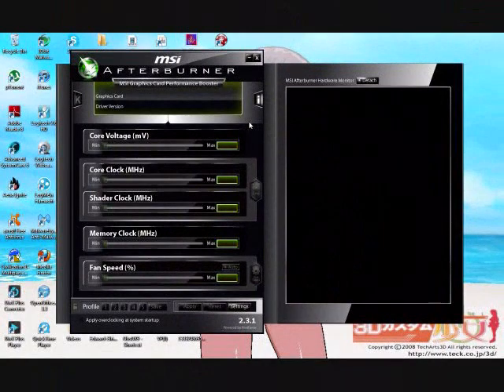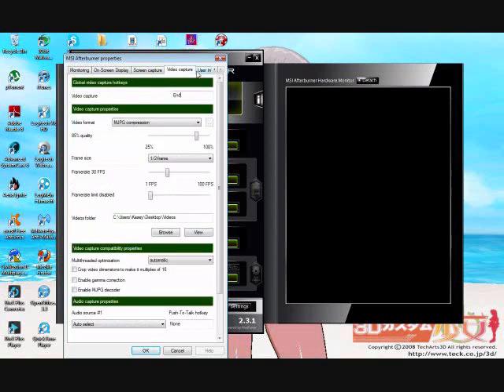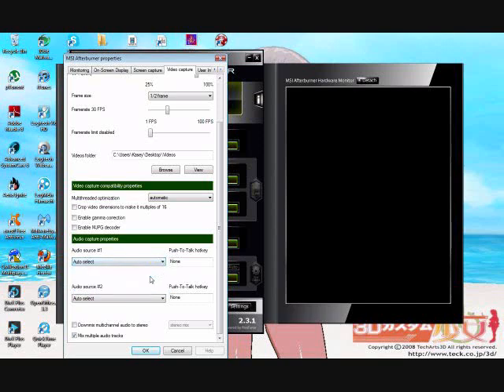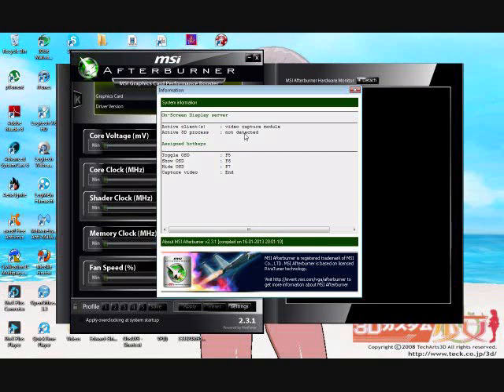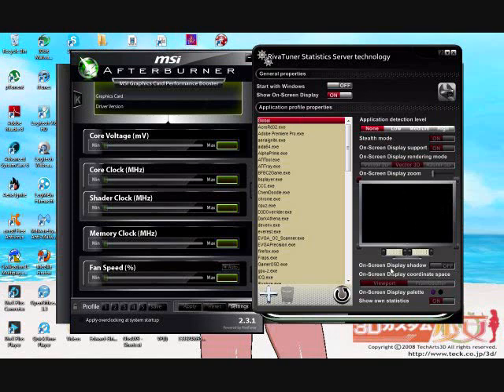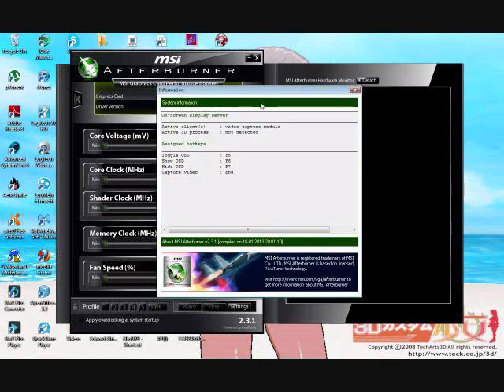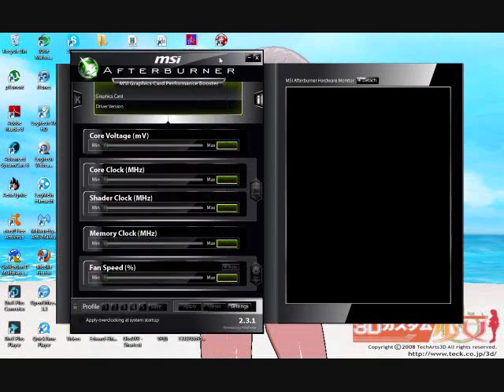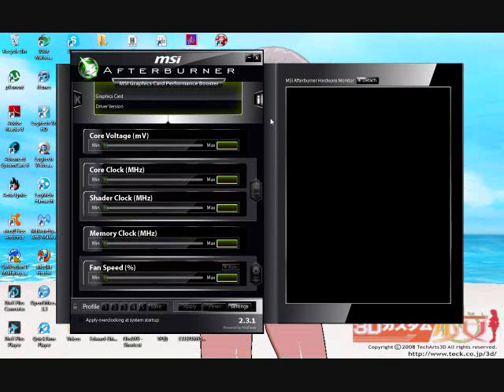How to record video with MSI Afterburner